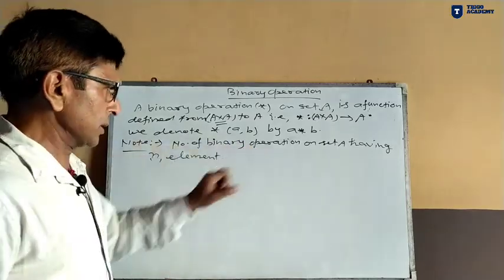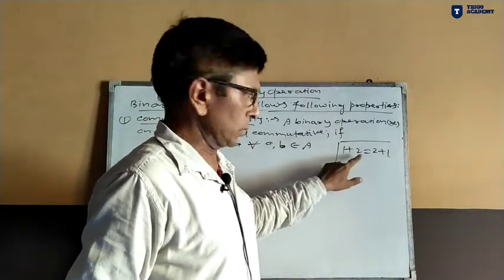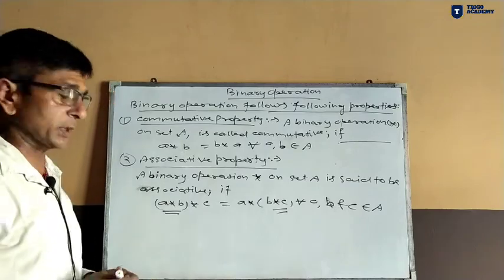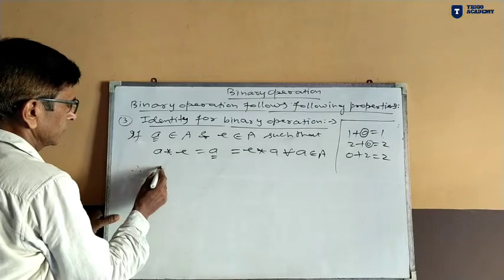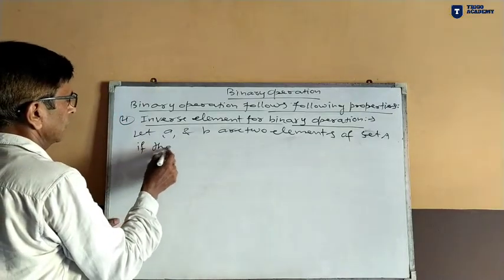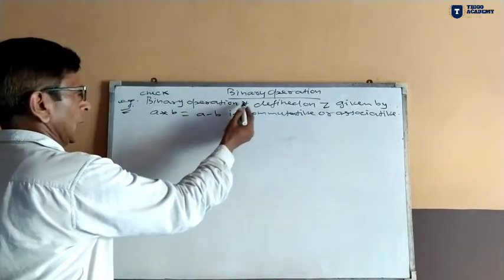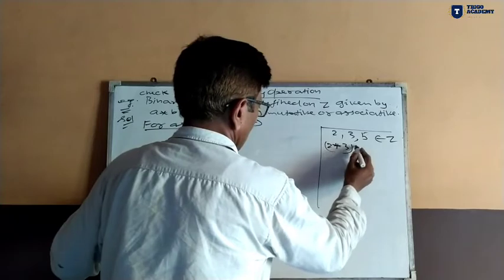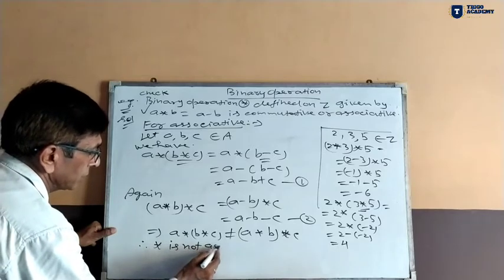Relations and Functions Binary Function#class 6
Hello! Students.
Today's Topic - Relations and Functions
If you like this video and wish to support this

[Every contribution is helpful] Thanks & All the Best WE NEED YOUR SUPPORT TO GROW UP...
SO HELP US !! Hope you guys like this one. If you do, please hit LIKE!!!

THANKS..